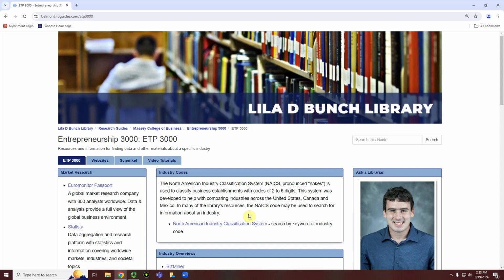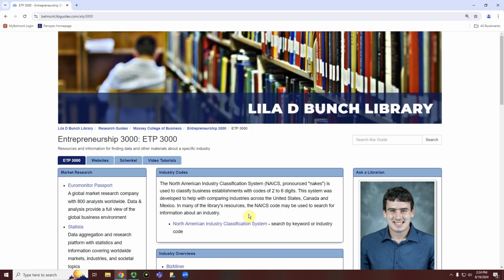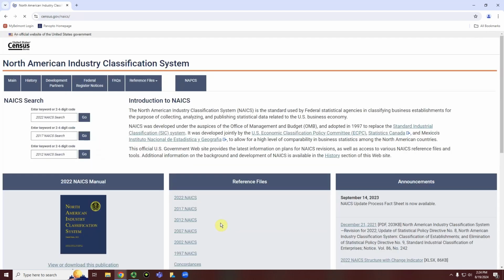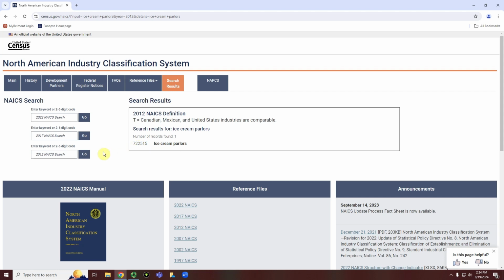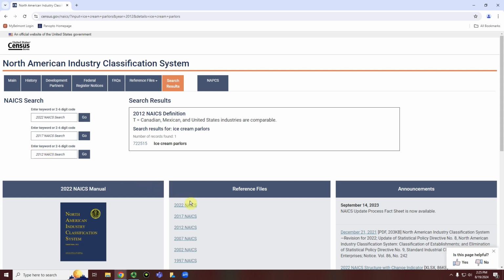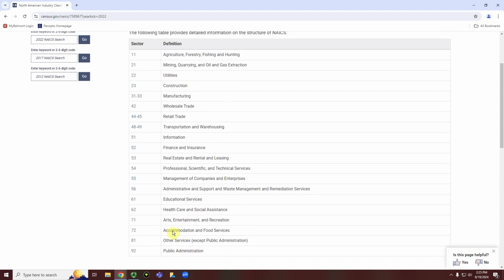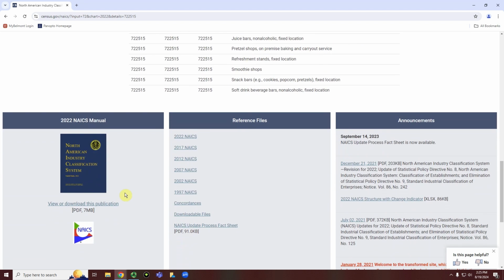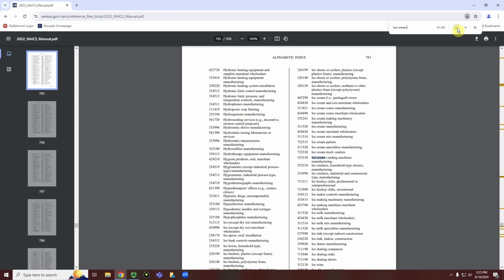ETP 3700 NAICS Codes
This video is a tutorial for finding your industry code (NAICS code) for the Entrepreneurial Financial Management course at Belmont University